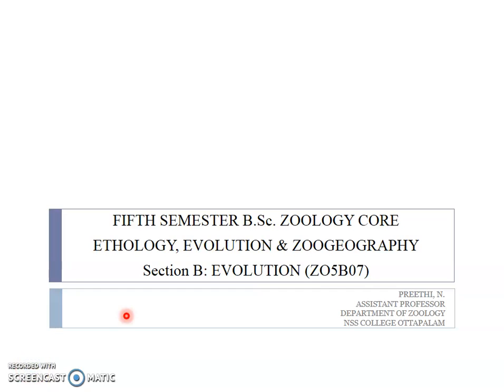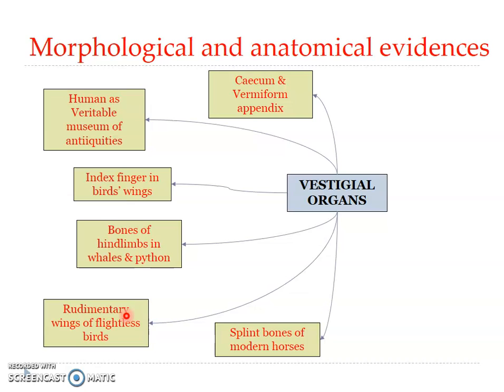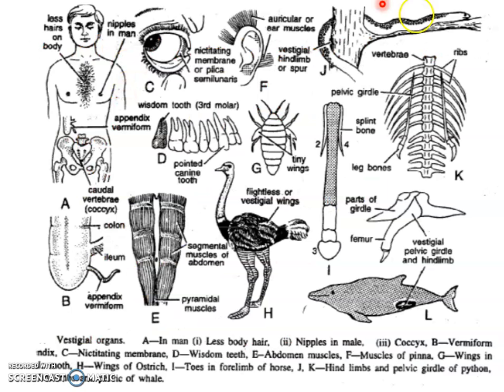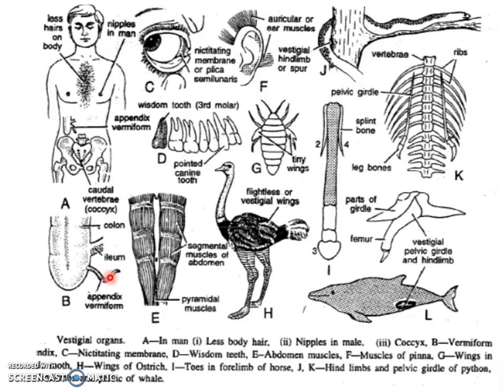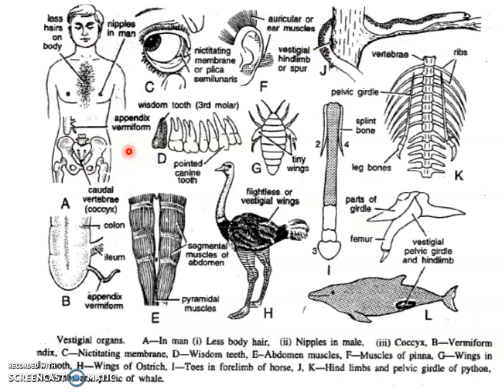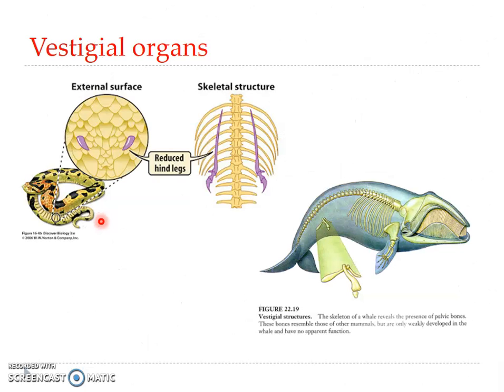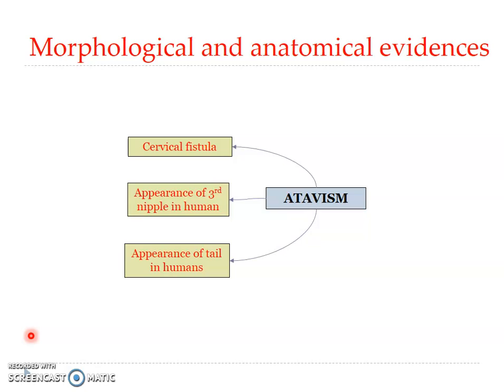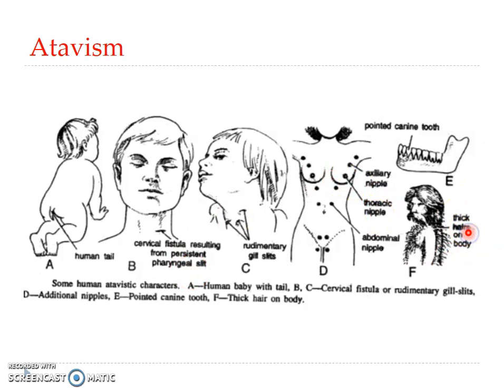Evidences of evolution : Vestigial organs & Atavism